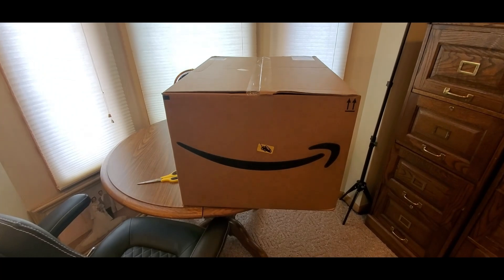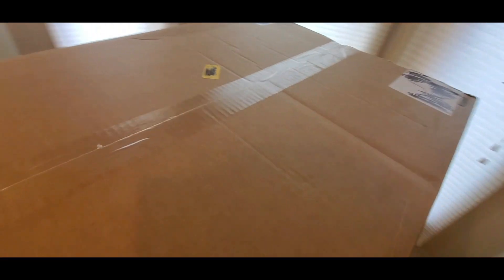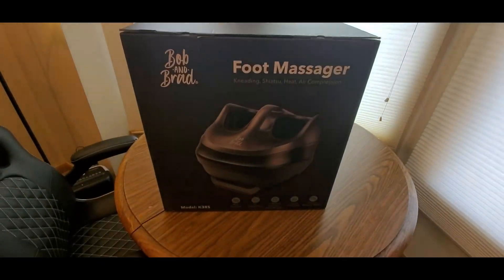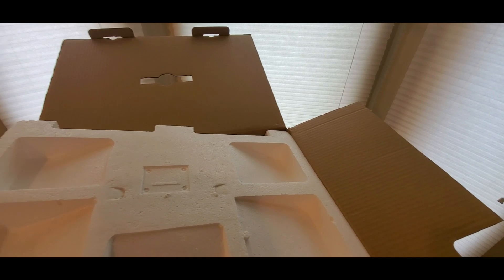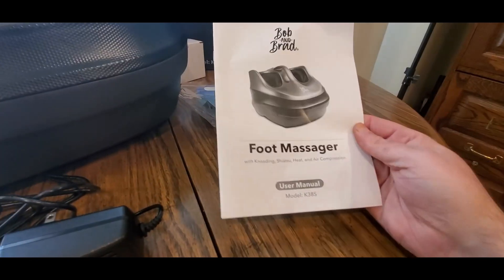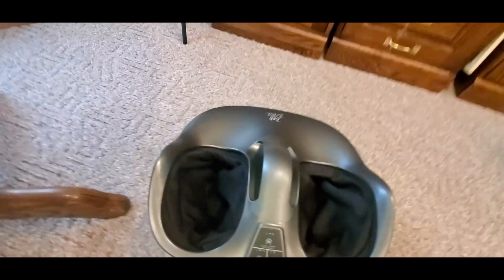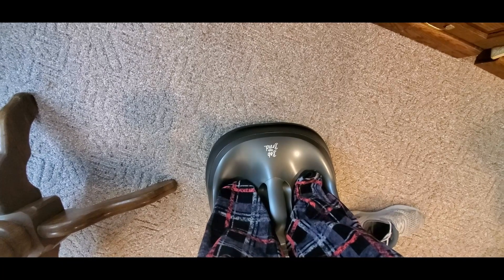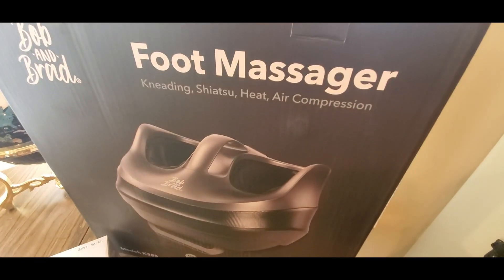THE BEST SHIATSU FOOT MASSAGER BOB & BRAD ( EPISODE 3288 ) AMAZON UNBOXING VIDEO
BOB AND BRAD Foot Massager Machine with Heat, Shiatsu Electric Feet Massager with Deep Kneading, Air Compression for Muscle, Plantar Fasciitis, Pain Relief, Circulation, Fits Feet up to Men Size 12

+++MORE GOODIES

30days free amazon music

2 FREE audible books Amazon Kindle

(MSTOUT2AC150)

10 dollars off YummyBazzaar